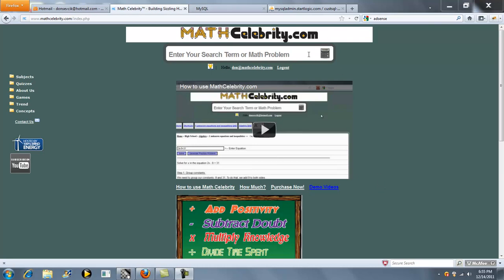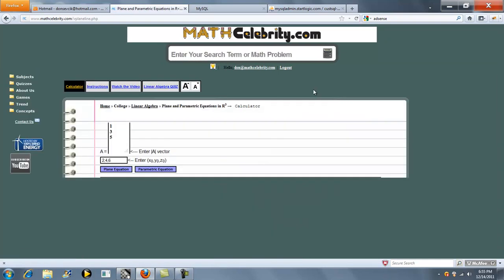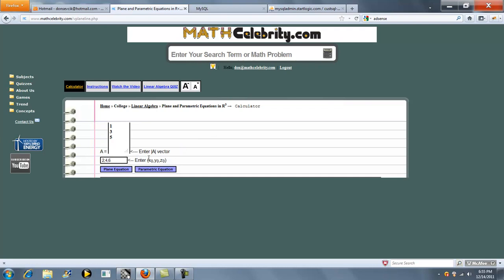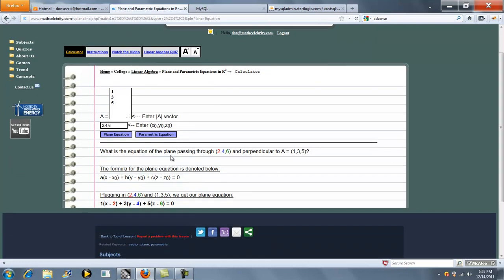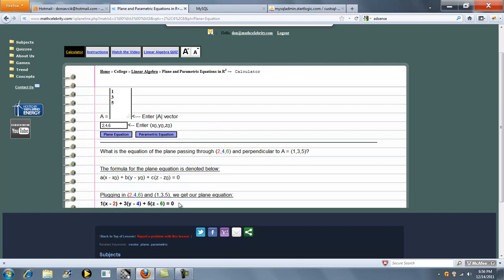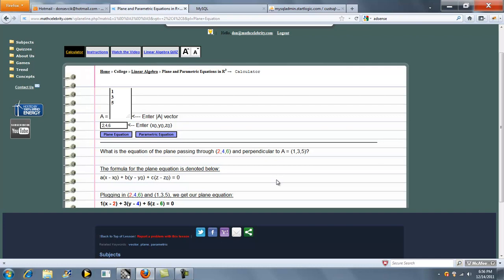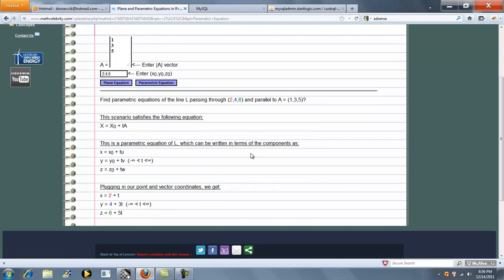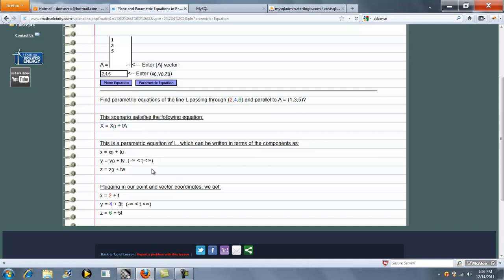Plane and Parametric Equation Calculator in R3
Calculates the plane equation or the parametric equations in R3 for a 3d vector passing through a 3D point Get the tablet and products I use for math here: